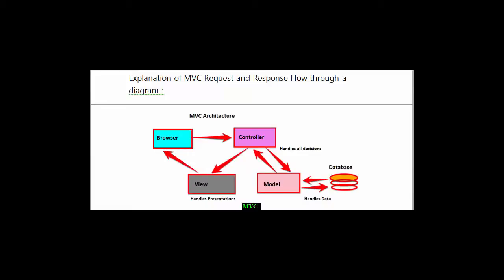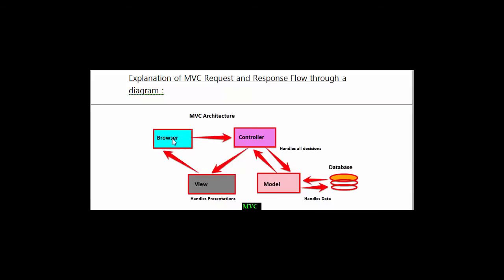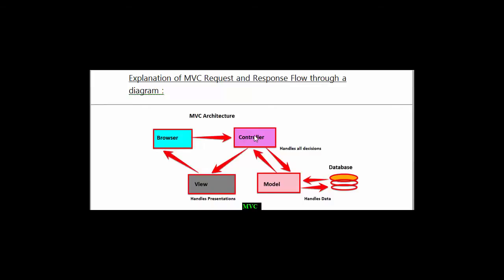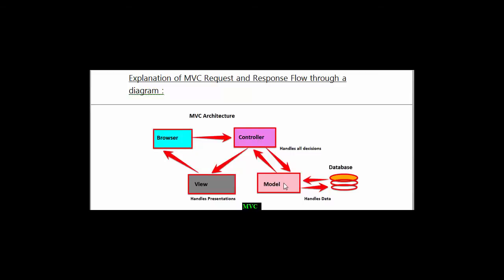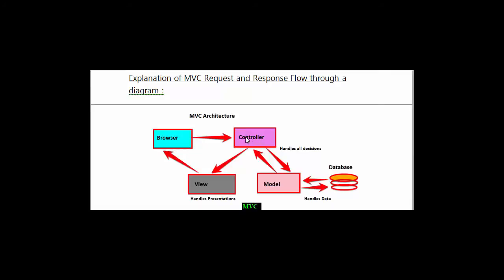MVC Design Pattern - Codeigniter Part 3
MVC stands for Model, View and Controller. MVC design pattern is an idea to separate business logic from presentation layer. This means that keeping our business logic separated from html, css and javascript.

Models are the business entities which handles the business data.
Controllers are business logic which holds logical operation like taking appropriate decisions.
And, Views are presentation layer which handles the UI interface i.e the HTML, CSS and Javascript thing.

In simple language, we can say that Model sits over or encapsulates our database in order to store, fetch, update and delete data. And, pass fetched data back to Controller or View as according to the incoming request. 3. Views are the HTML,CSS and Javascript Part, what the user sees and interacts with. So, it is basically a User Interface.
The Controller essentially gets URL request and directs traffic to where it needs to go, figuring out which view it needs to load, and interacting with the appropriate models.

I will try my best to clarify your doubts.
In the long term, you will find tutorials on Codeigniter, Yii, Laravel, Wordpress, Magento, Php anda lot more.